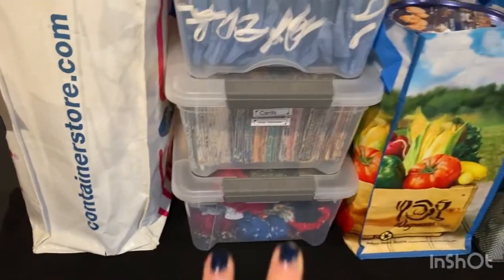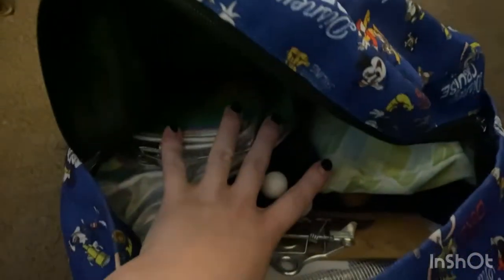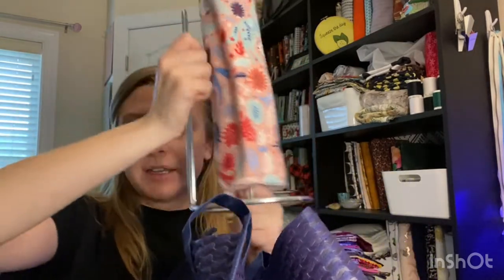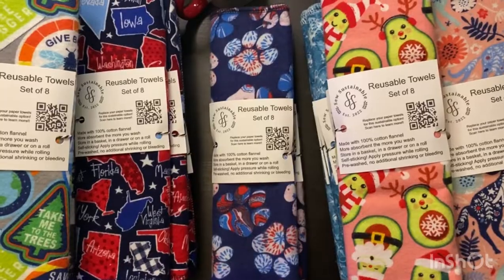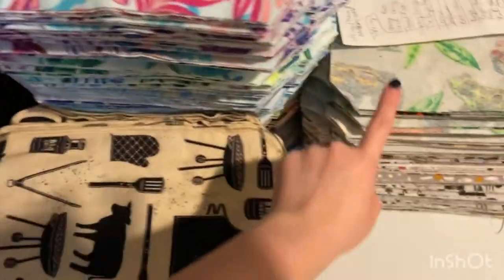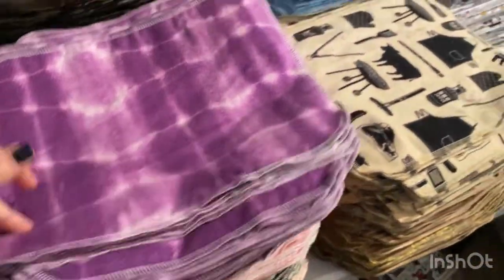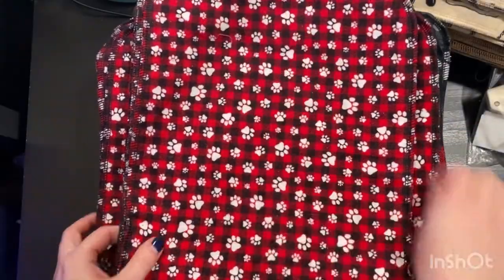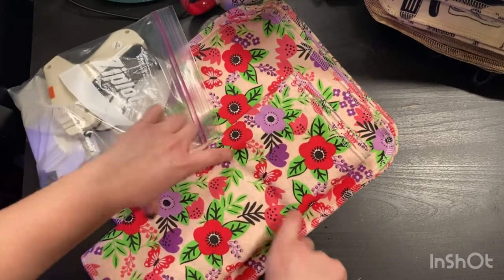Craft Show Prep | Product Packaging | Reusable Towels